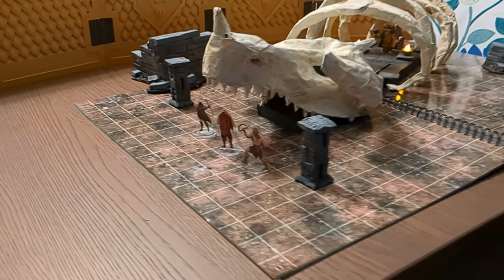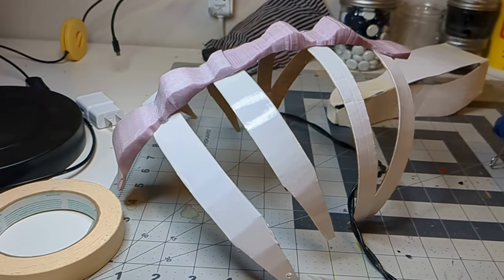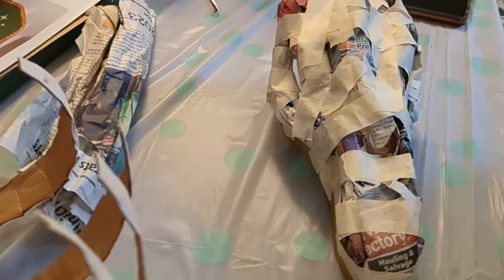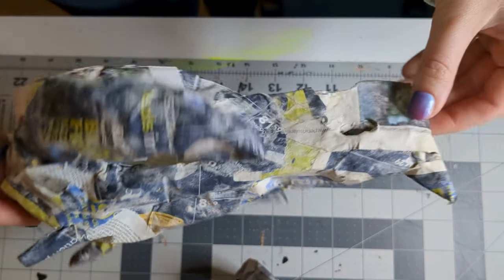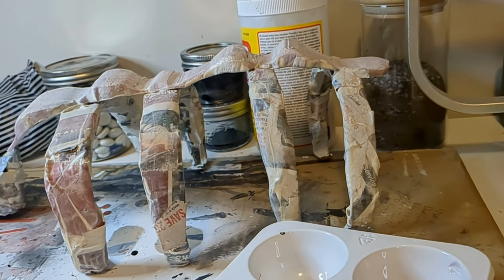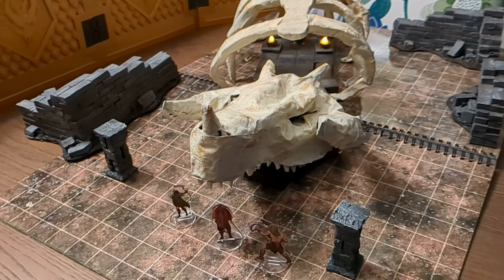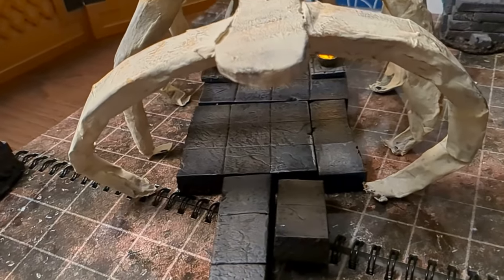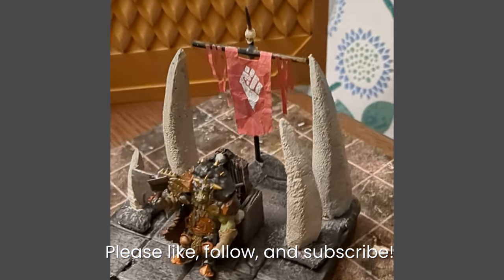Dragon Skeleton Scatter Terrain - NO 3D Printing!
Here's a quick walkthrough of how I made my dragon skull and ribs without a 3D printer. These are large enough to place terrain underneath/inside and I can't wait to see what my player's think! Written version